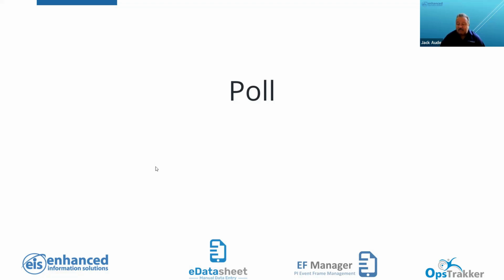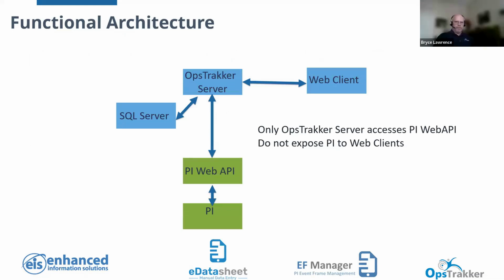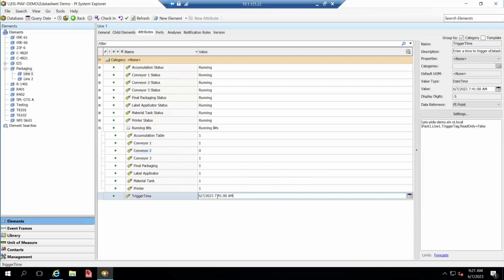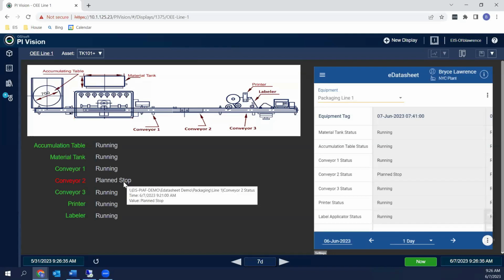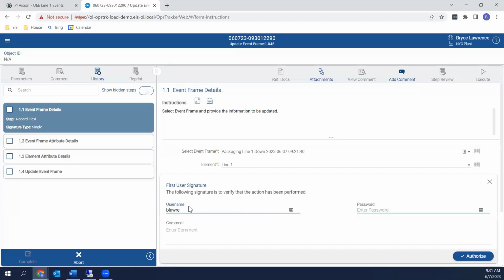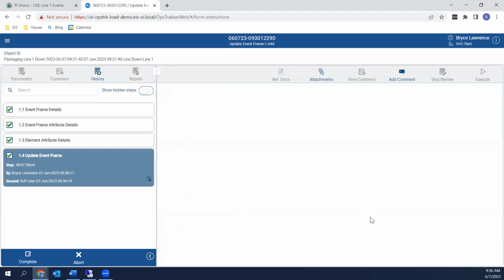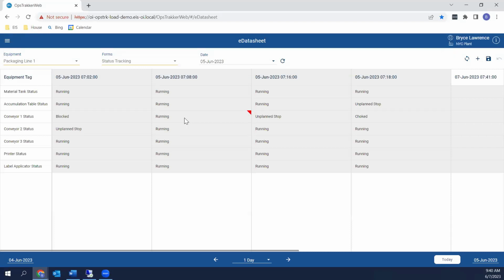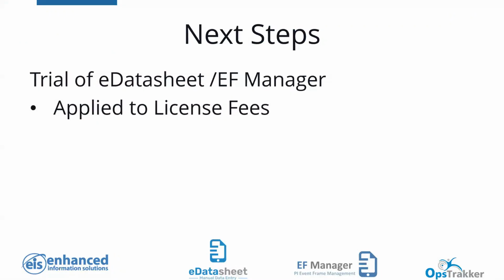Downtime Analysis and OEE Entering Reason Codes into PI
QUESTION - Are you managing Downtime Analysis and entering Reason Codes into PI?

About:
Enhanced Information Solutions is happy to announce our latest Webinar - Downtime Analysis and OEE Entering Reason Codes into PI.

One of the challenges of using PI for Downtime Analysis and Overall Equipment Effectiveness (OEE) is the application of Reason Codes and Manual Data Entry to PI. In 2022 Enhanced Information Solutions released eDatasheet for Manually entering data into PI. At AVEVA World, we introduced EF Manager for Manually creating and editing PI Event Frames.

EIS is hosting a Webinar on using eDatasheet to manually enter Reason Codes for Downtime Events and OEE.  With the Down Time Events in PI, along with the Reason Codes, performance analyses can be performed.  These analyses include Pareto Charts, Time in State and Stacked Bar Charts to present Blocked and Starved conditions.

The eDatasheet product allows users the ability to manually enter data into PI with the following features
• Reason Codes
• Text
• Configurable data entry types, display formats and orientation, and data validation
• Upper and Lower limits (Enforced or Enforced with Comment)
• Run disconnected from network (Upcoming Release)